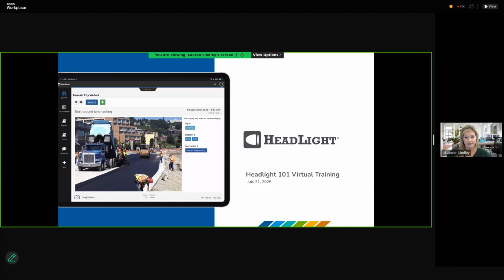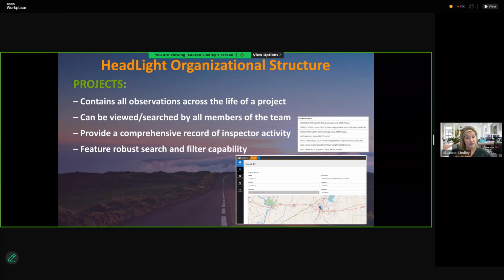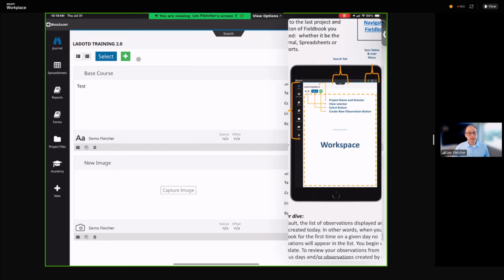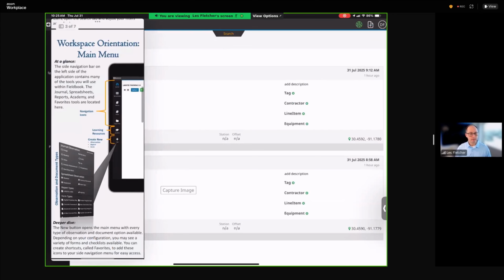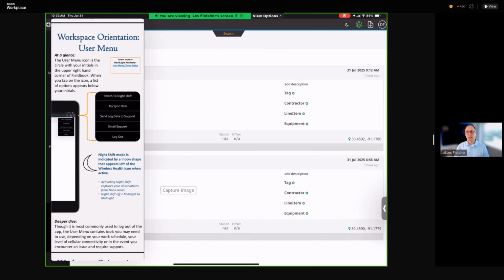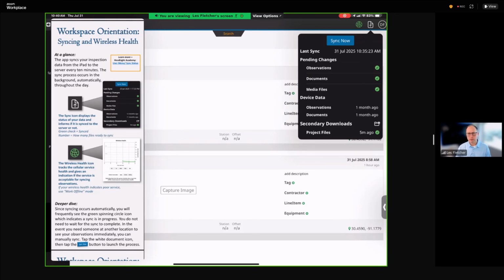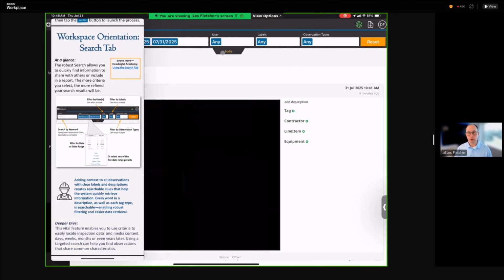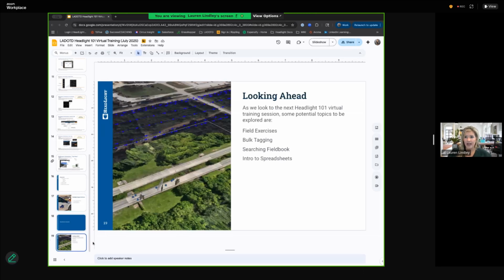HeadLight 101- Workspace Orientation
0:00  Welcome, Mission & Agenda
2:30 The Power of Headlight
5:40 Organizational Structure of Fieldbook
10:40  Workspace Orientation
16:10 User Menu & Sync Status
23:12 Left Navigation (Main Menu)
28:13 Advanced User Menu & Web Version Tips
37:45 Sync Now/Wireless Health & Offline Workflow
45:12 Search Functionality
49:10 "Tap Away" Concept
51:07 Conclusion & Additional Resources